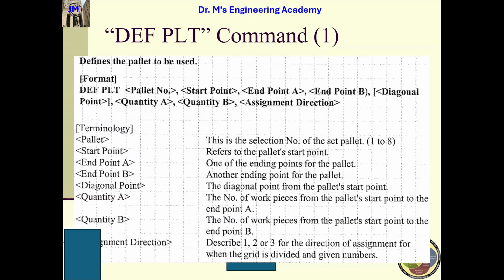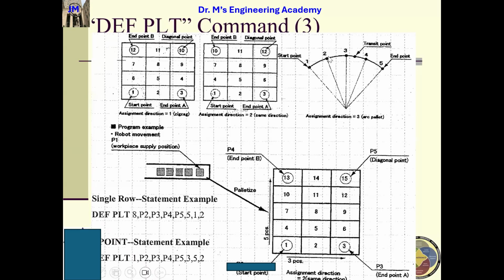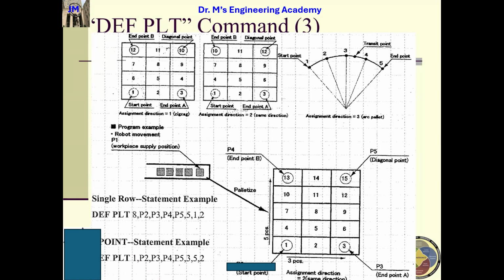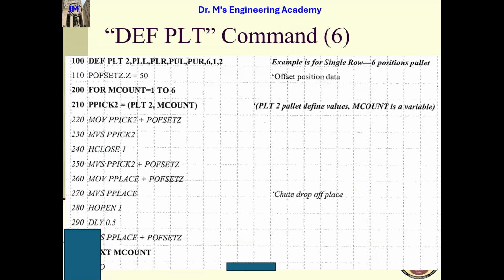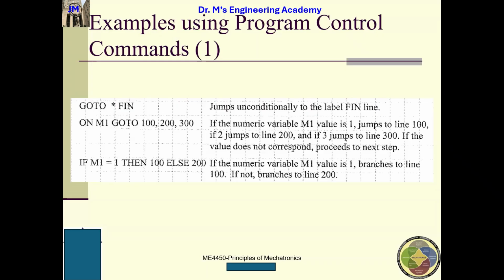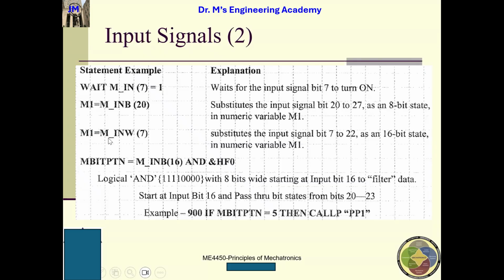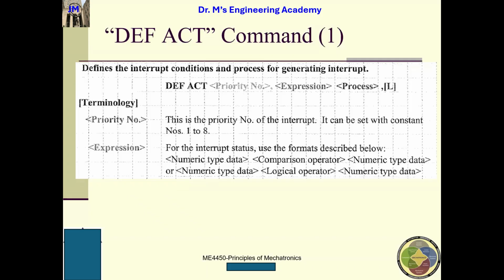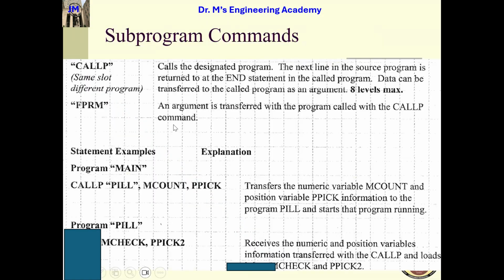Mechatronics Lecture 25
This video talks about more programming commands for MELFA BASIC V.